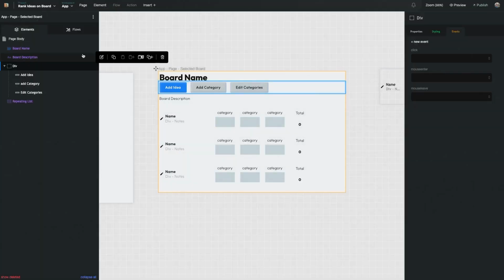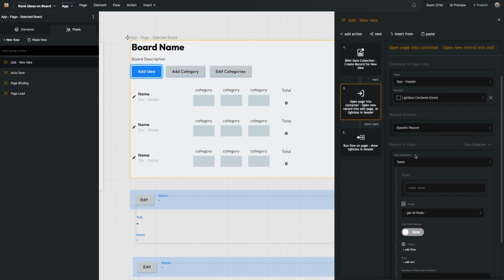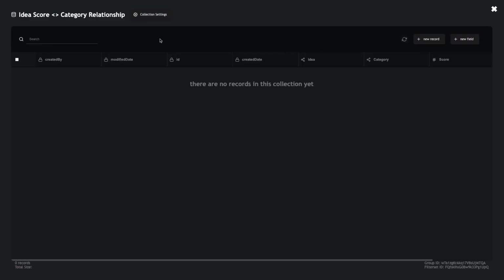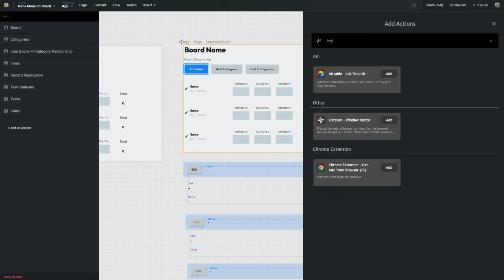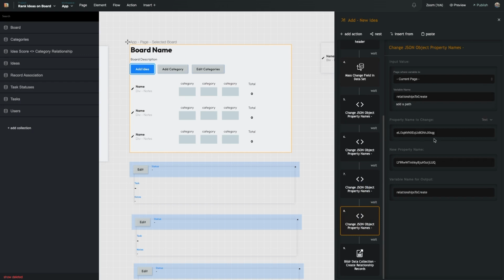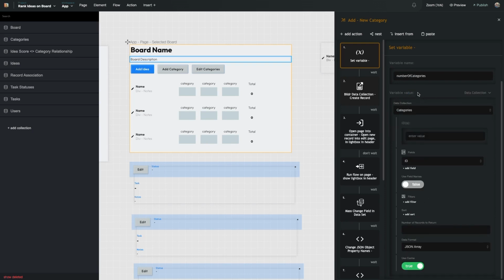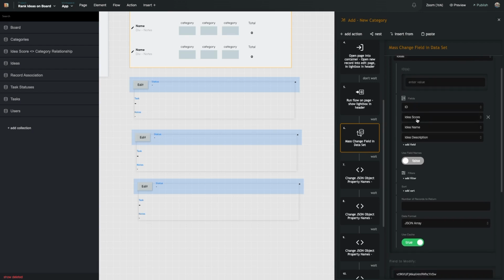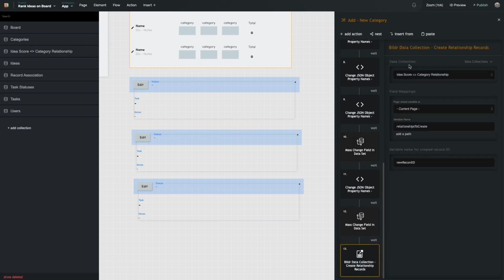Page Logic & Create, Read, Update, and Delete Data (CRUD) Setup - NoCode Live Build of Idea Board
Watch as Josh shows you how to create the data your users are wanting to at the right times AND keep the relational data base setup that makes sure the right thing is shown in the right spot when you need it.

Create single records, and also manipulate data to create multiple records as relational records for new categories.

Overview of Idea Board Live Build Series

In this video series, Josh dives into the raw view of the process of unpacking a needed outcome app & required functionality with a live process of thinking through and then building the app based on those requirements.

- Intro Demo, Requirements, & Create Project
- Relational Data Collections & Security Setup
- Drag & Drop Reordering of Categories
- Select Menu Change Event & Open Board
- Create Default Content for New Users
- Debugging Summary & Some Live Bugs

Learn how to validate data to make sure it's unique, and give the user appropriate, well-designed, error messages and experiences.

Chapters:
00:00 Add Idea Button
00:19 Duplicate All Edit Item Pages
01:15 On Idea Click Needs Summary
01:56 Copy Items Task Flor to Add Idea Page
02:40 Create New Idea Record
03:00 Relate New Idea to Current Board
03:25 Open the New Idea into an Edit Idea Page
03:35 Reuse Lightbox on App Header Page
04:25 Pass Record Context of Brand New Record Created
05:40 Show Lightbox with New Idea Page
06:00 Create Category & Idea Relational fields for the New Idea
06:30 Use Pages for Notes in Studio
09:00 Start Process of Creating a JSON Array of Data to Create New Records
09:35 Get Collection Field IDs for Each Value
11:00 Mass Change from Field in Data Set Action - Start with Categories
12:00 Add Order Field to Categories
12:49 Renaming and Replacing Property Names & Values
13:30 Modify Category Name Value
14:20 Name & Reuse a Variable Inside of Flow
14:49 Mass Change Property ID from Categories to Match Target Field ID
16:16 Change Name of Property for Idea ID
17:12 Remap Order Property Name to New Field
17:40 Summary of Manipulation of Data
18:00 Mass Upload of Data Records with my new JSON Array of Data
19:00 Add ID value of 0 in JSON array to tell Bildr to Create the Records
21:20 Clone Flow for Create New Category Flow
23:25 Using Path of Length() to get Number of Categories
25:00 Using Math to Add 1 to a variable's value and store it back in the Variable
28:35 Get ID from Idea + Additional Values
29:00 Rename Properties & Values to Create Records
35:10 Summary of Flow